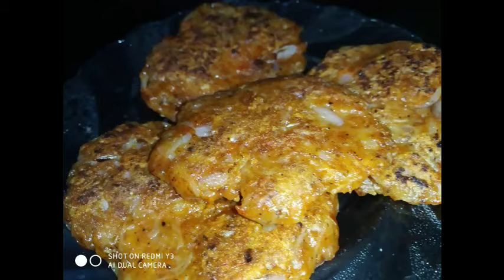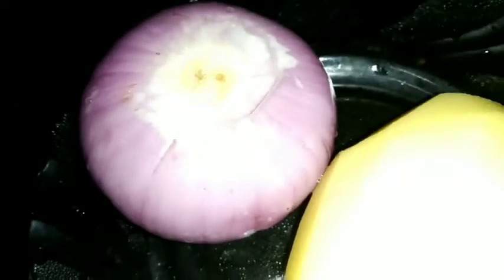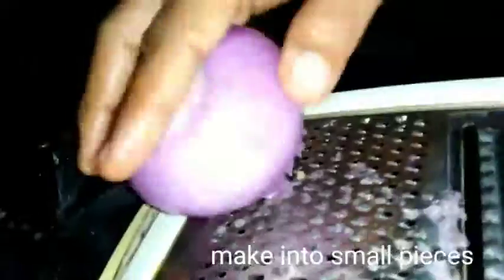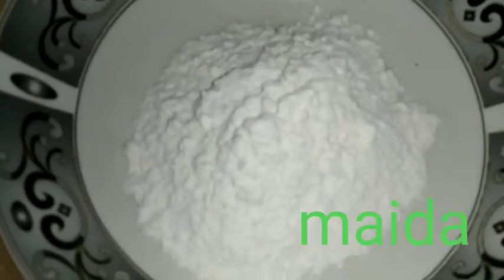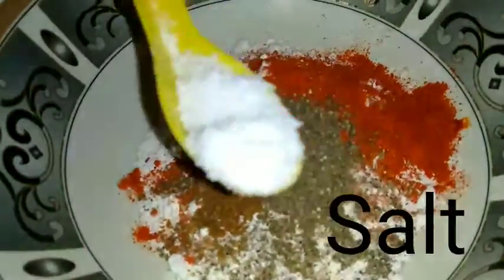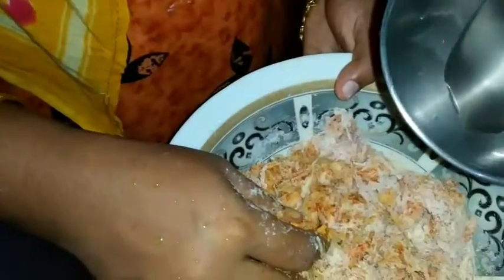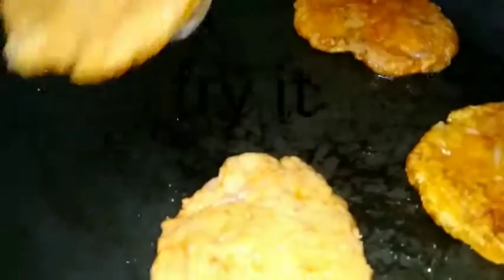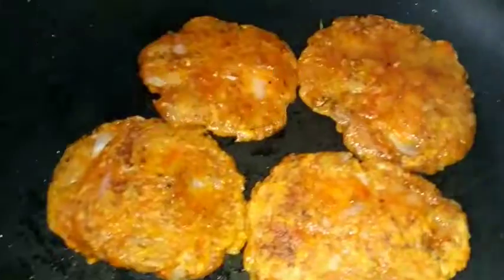4 മണി പലഹാരം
Onion  1
Potato :1
Chilliy powder : 1ടീസ്പൂൺ
Papper powder :1ടീസ്പൂൺ
Garam masala :1 ടീസ്പൂൺ
Salt: ആവശ്യത്തിന്